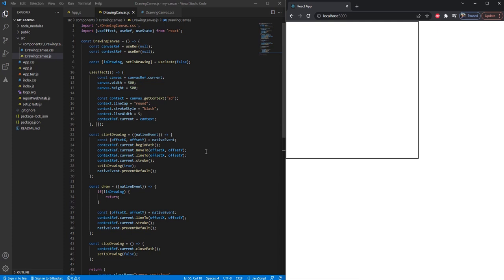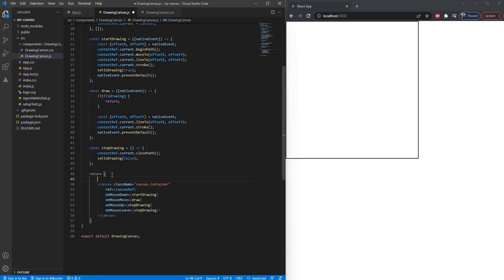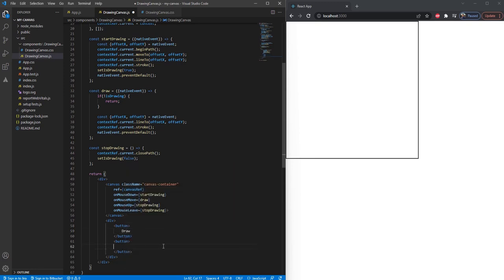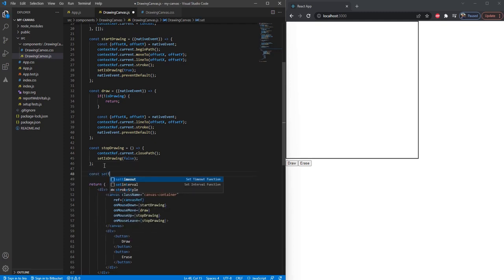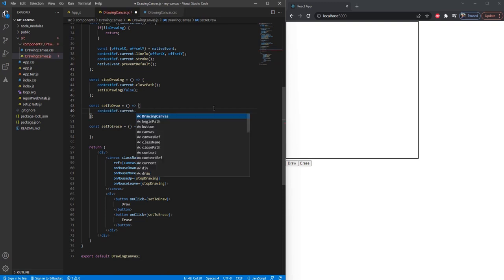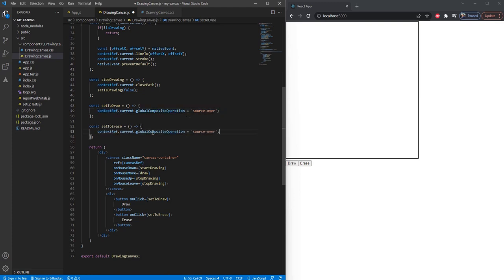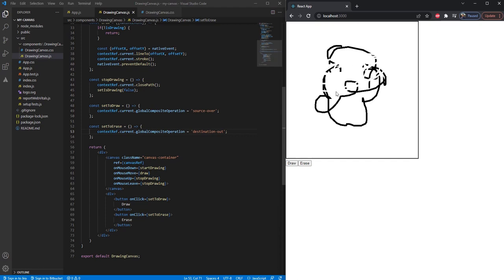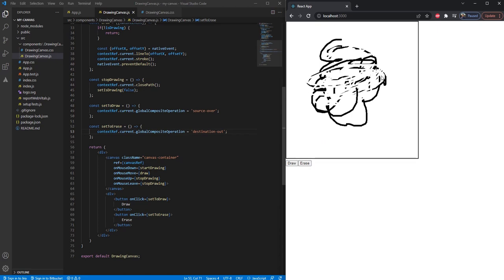Erasing on HTML5 Canvas | Canvas API | React js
In this video, we go through how to add erase functionality on canvas.